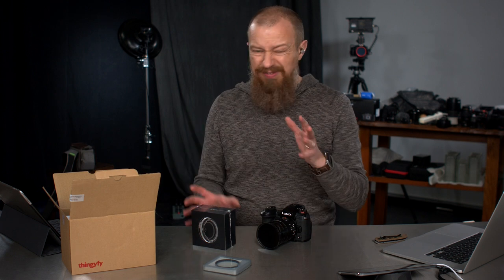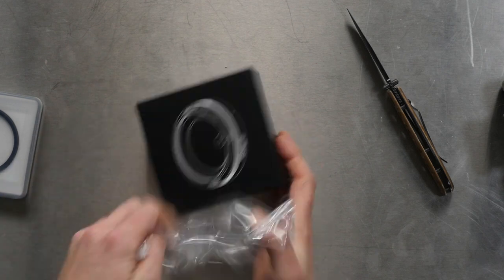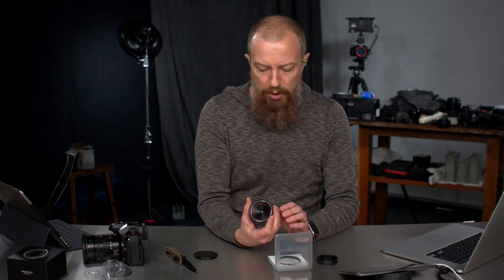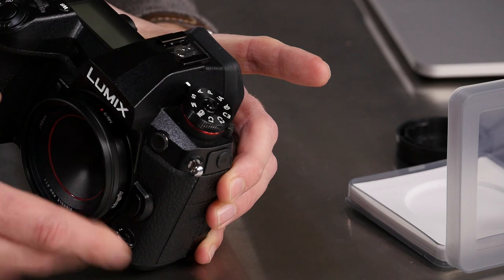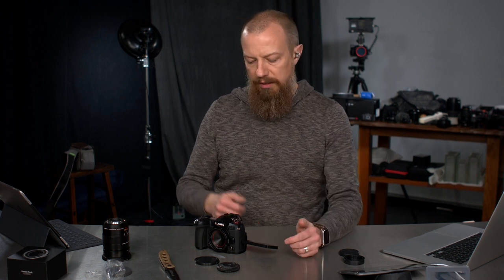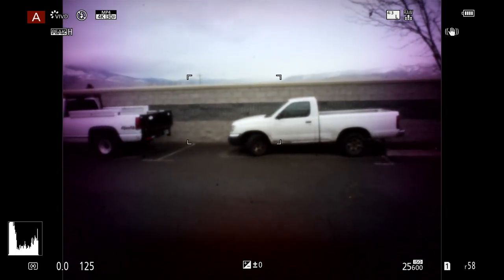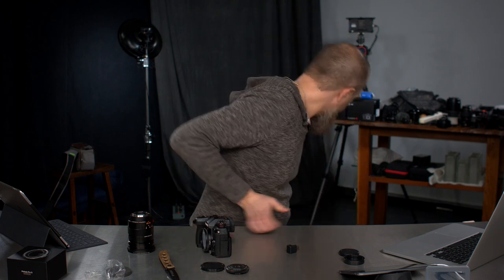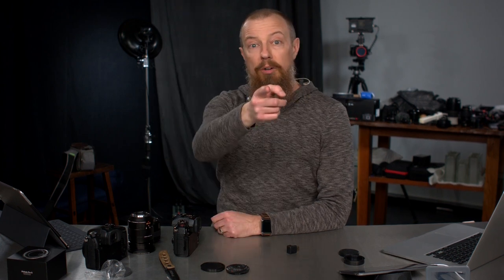Thingyfy Pinhole Pro S Lens ► UNBOXING a Super Cool Kickstarter Lens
This super cool (I hope) lens I bought on Kickstarter a while ago just arrived… it's a M43 pinhole lens for my LUMIX cameras from a company called Thingyfy! Let's open it up and check it out, and if you want one, go

I use ARTLIST for most of my music licensing needs… check them out here and get an extra two months free with my link:

-PhotoJoseph